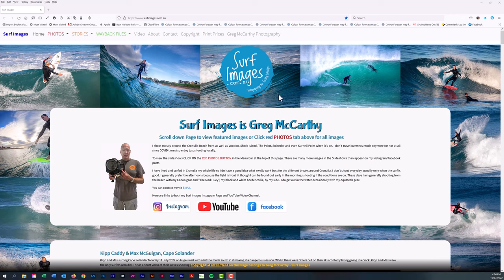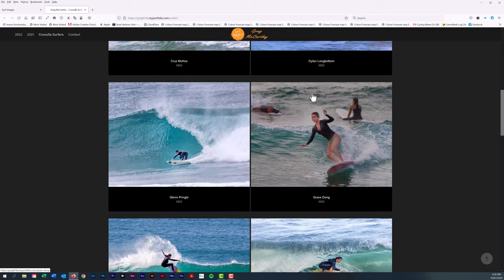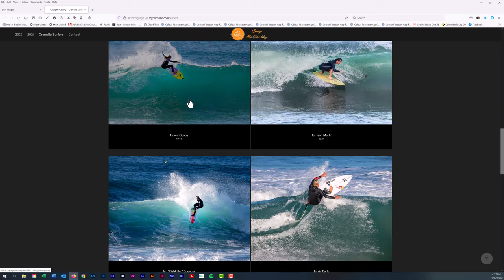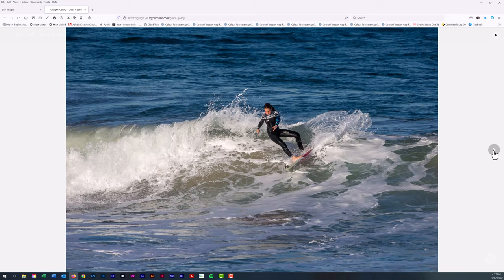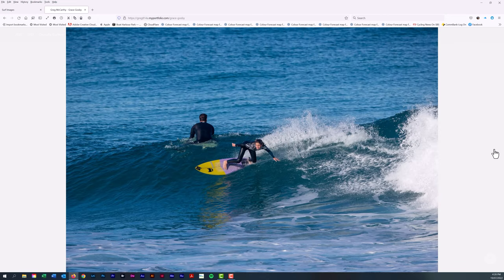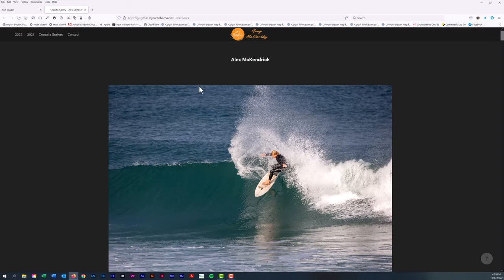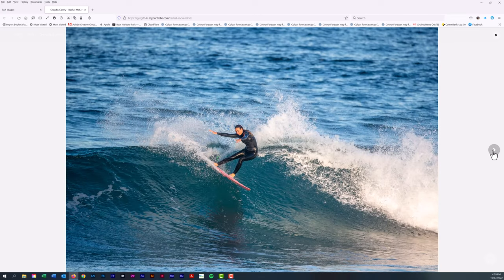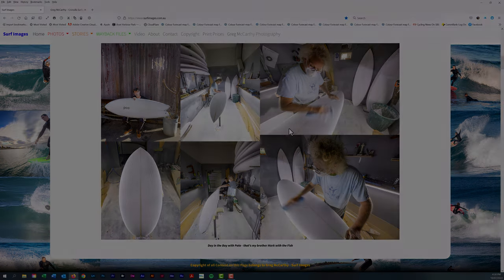Surf Images Featured Surfers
A short video showing how to view the featured surfers from around Cronulla on the Surf Images website.